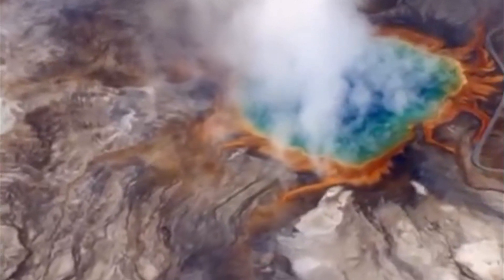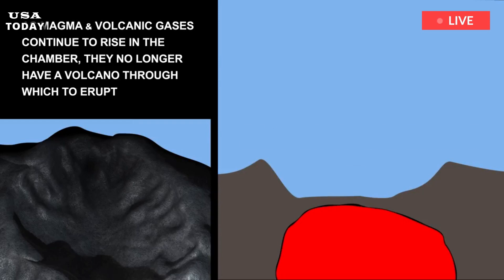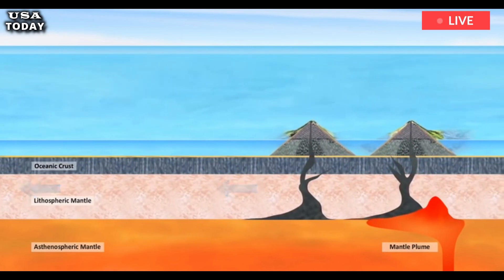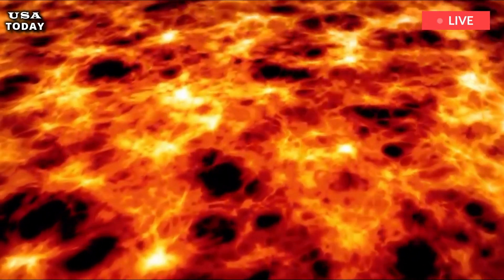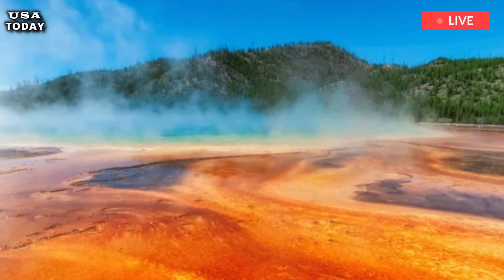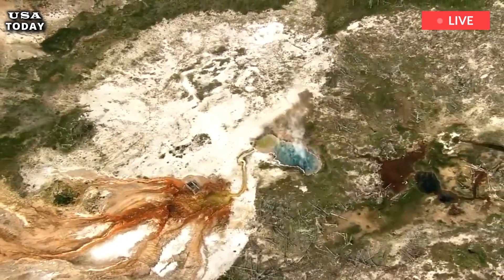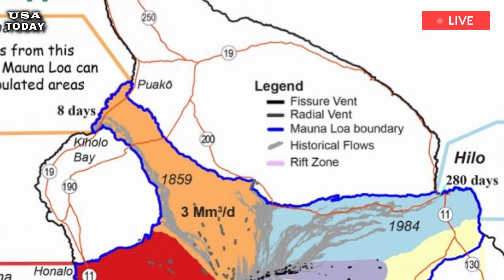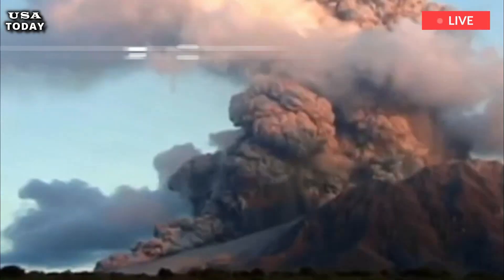US Panic: Live footage of the Yellowstone magma explosion, after probing beneath Yellowstone volcano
YELLOWSTONE volcano scientists, together with the help of the European Space Agency (ESA), discovered that the height of the caldera fluctuates by up to 120 millimeters, based on unearthed reports. The seven-year study, which began in 1997, was led by Charles Wicks and used satellite images taken by the ERS-2 probe. Their research shows rising magma beneath the northern rim of the caldera – near the Norris Geyser Basin – is causing land subsidence throughout the park.